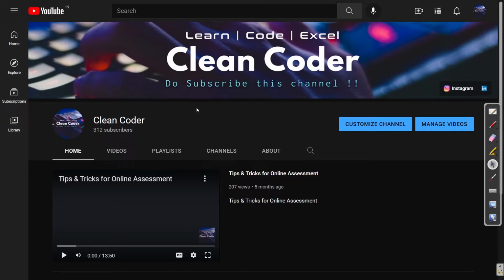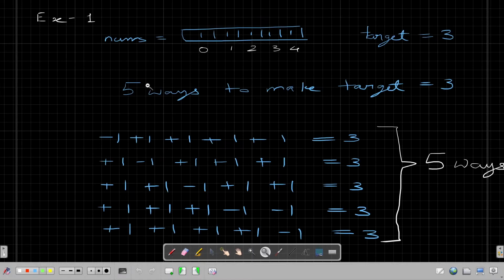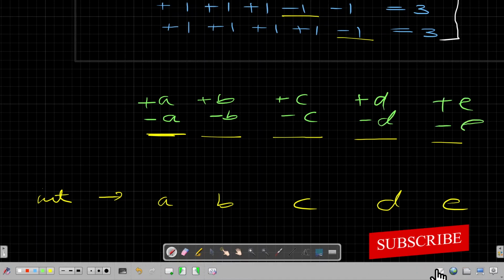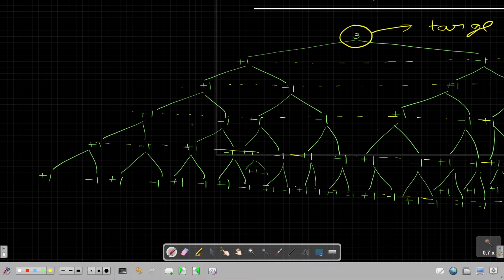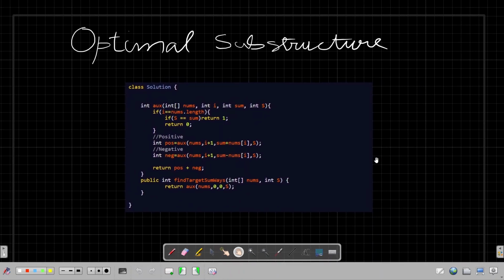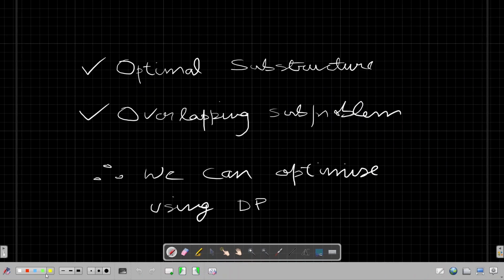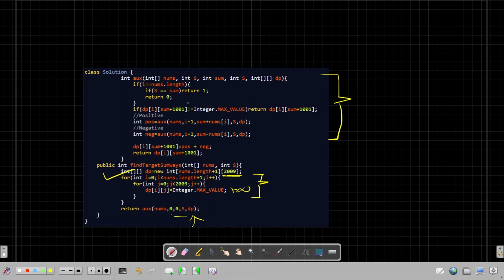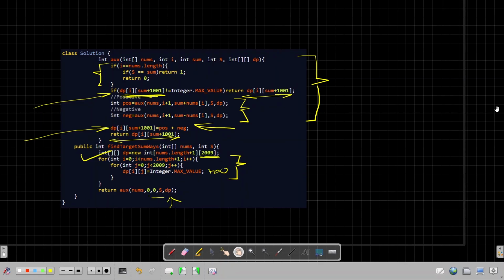494. Target Sum | Dynamic Programming